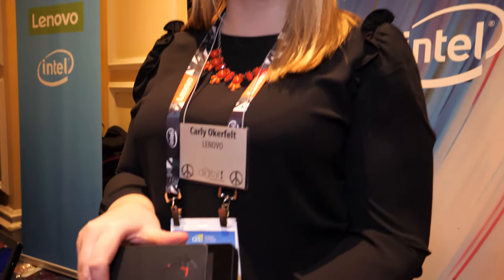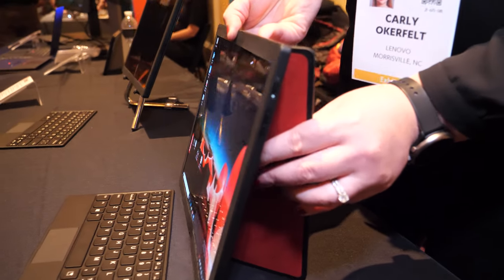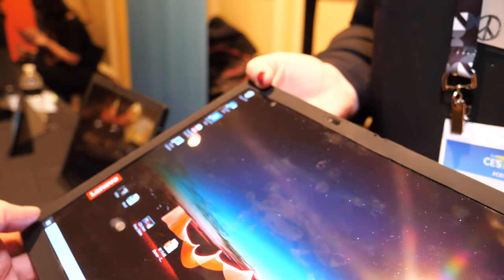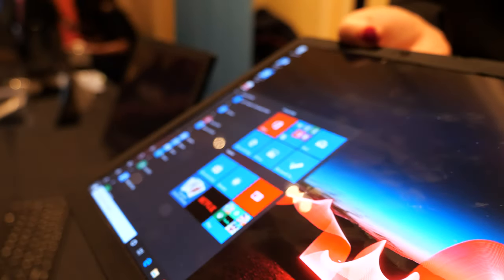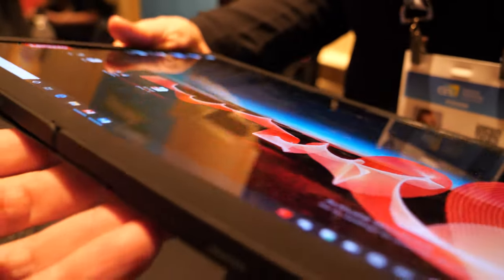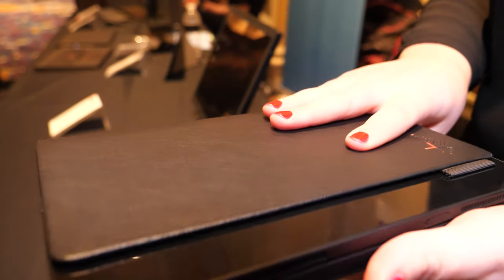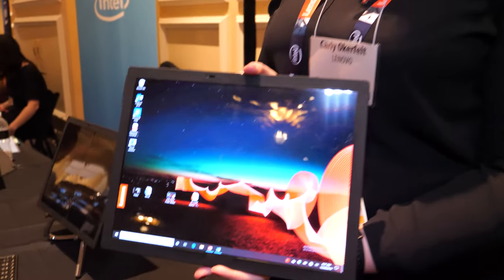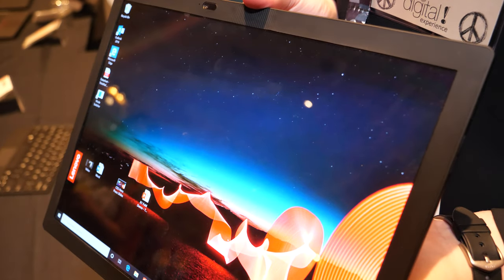Lenovo ThinkPad X1 Fold: First Foldable PC, Touch, BT Keyboard, Intel Hybrid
This video was members only since 2020, now made public.

Lenovo has unveiled at CES 2020 the ThinkPad X1 Fold, at CES. This innovation is hailed as the world's first foldable PC and is scheduled for release in mid-2020. The device boasts a 13.3-inch LED screen with a 4:3 aspect ratio, offering a unique form factor for versatile usage.

The foldable PC incorporates a Bluetooth-enabled keyboard that can be positioned in front of the screen or utilized as a dock connector. The keyboard itself is touch-sensitive, adding to the device's interactive capabilities. Running on Windows 10 Pro and powered by Intel's hybrid technology, which combines ARM and x86 architectures, the ThinkPad X1 Gold is positioned as a full-fledged touch screen PC.

A notable aspect of the product is its hinge design, developed over four years to ensure durability. The plastic OLED screen has the ability to stretch slightly, contributing to the device's flexibility when in use. Rigorous testing, including racket testing, has been conducted to ensure its resilience in both cinematic and everyday scenarios.

The device is expected to be priced starting at $2,499 back in mid-2020. While a specific release date is yet to be announced, Lenovo assures customers with a lifetime warranty, anticipating a three to five-year lifespan for the product. Geographical variations will influence warranty options, offering flexibility to users based on their location. Overall, the ThinkPad X1 Gold represents a significant leap in foldable PC technology, blending portability with cutting-edge design and functionality.